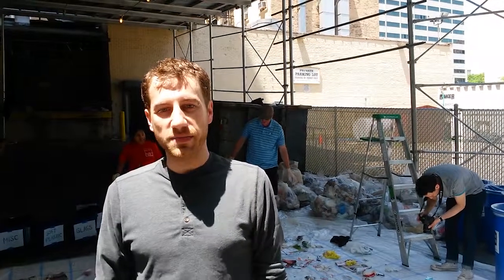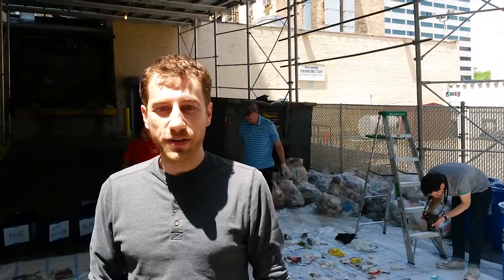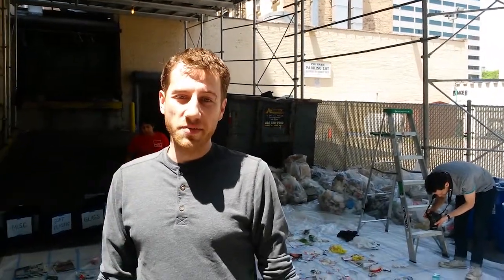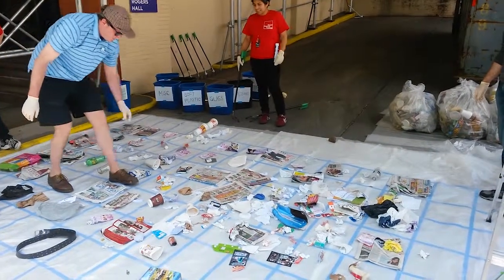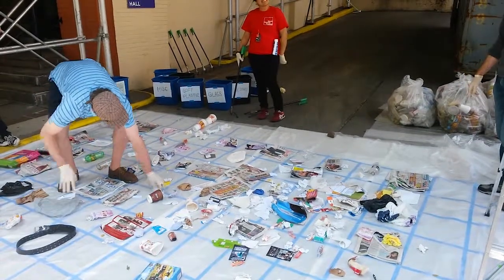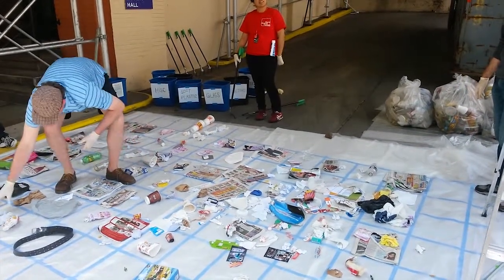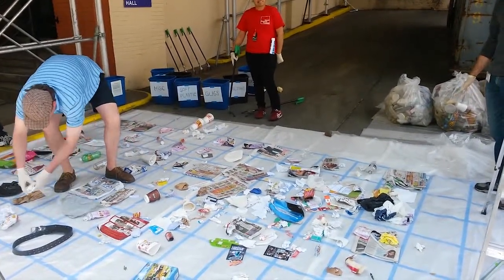What's in my trash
We met up with Nicholas Johnson at the WSF Science Hack Day 2014 to hear about "What's in my trash?", his scienceday project to look at the contents of public waste baskets in downtown Brooklyn Nicholas is a research scientist at the Center for Urban Science and Progress and the founder of Open Trash Lab

Nicholas was interviewed by Julie Gould, who also produced the video, for the Mobile Collective on behalf of the Citizen Cyberlab Project